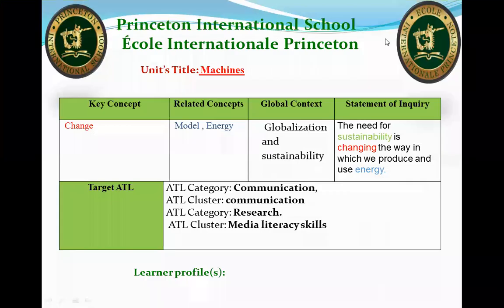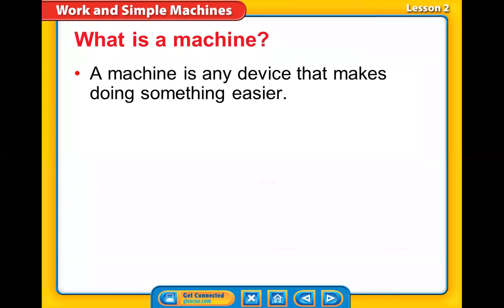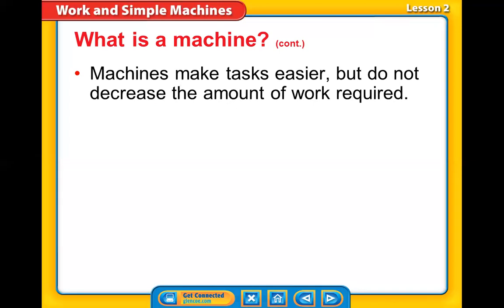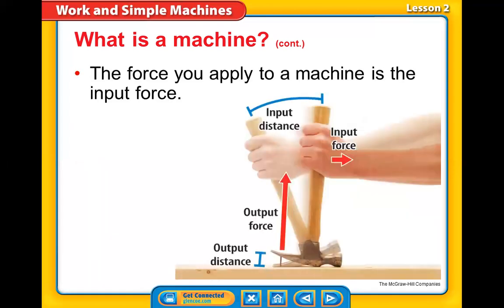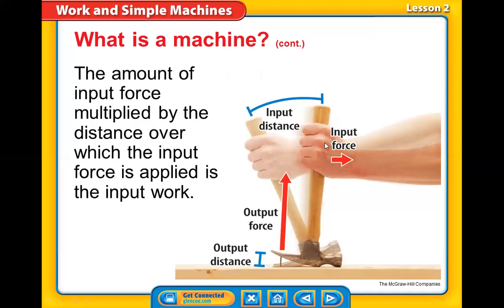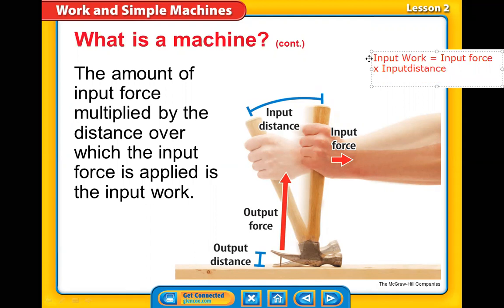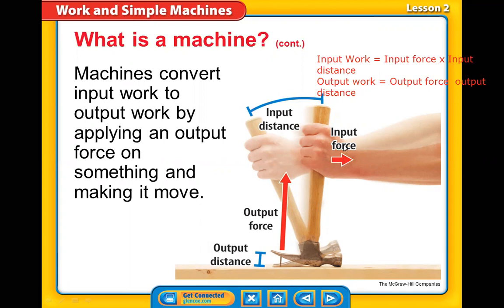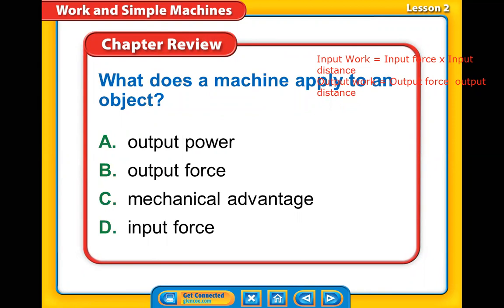MYP4 Sciences Machines 1 17 Jan